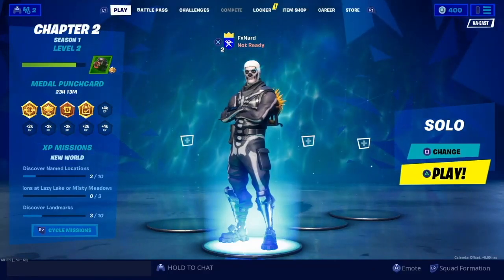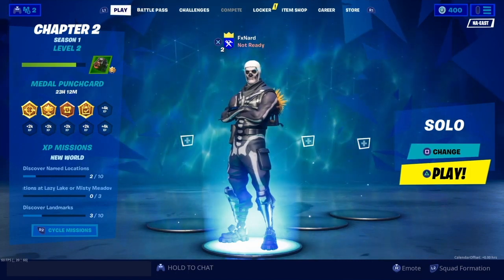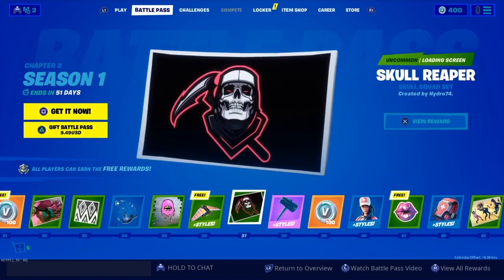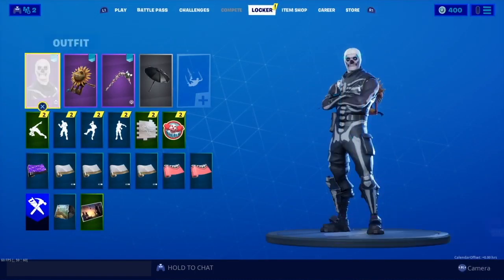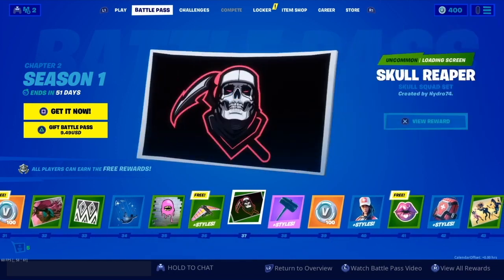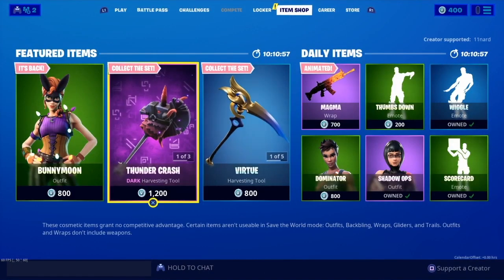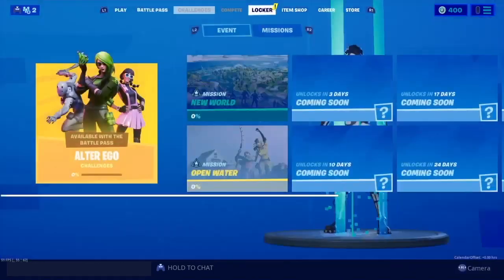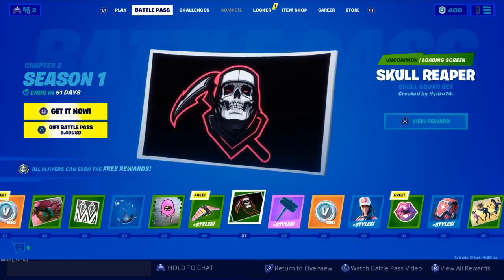Proof Ghoul Trooper is Returning! + Og Skull Trooper Red Version (Fortnite Battle Royale) "NEW" OMG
FX NARDS INSTGRAM: Fx.Nard

Hope this helps you guys! Let me know what tutorials you want to see and I’ll get to it when I can. Thank you for all the support